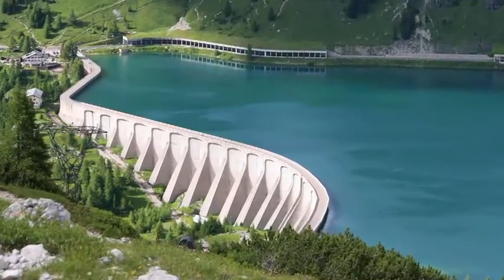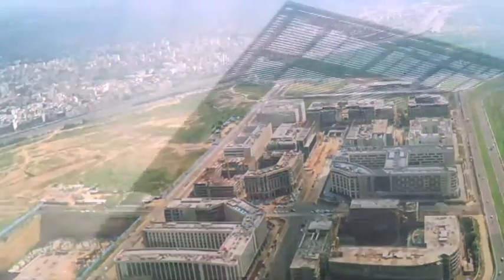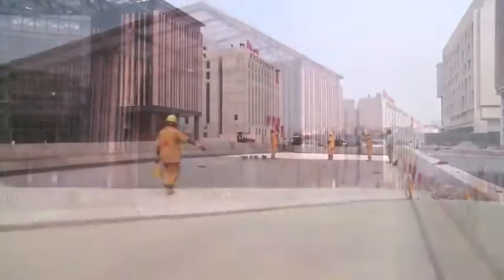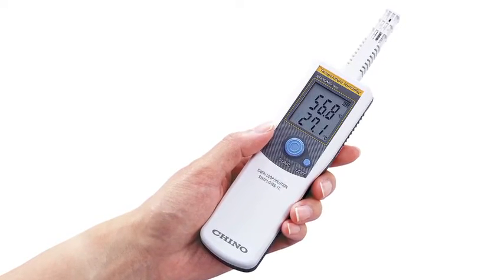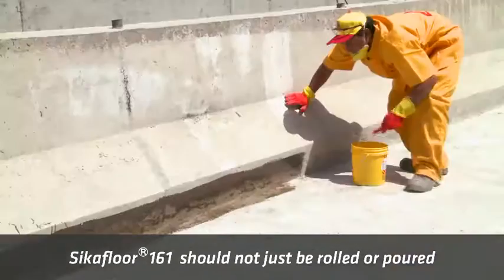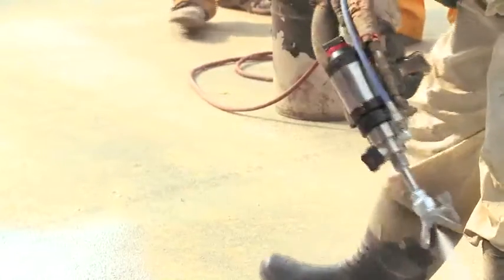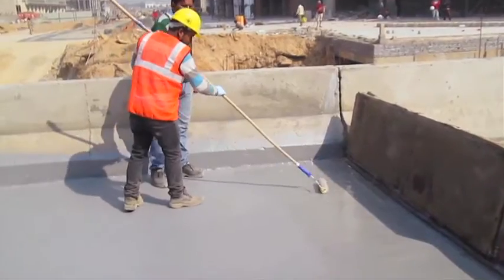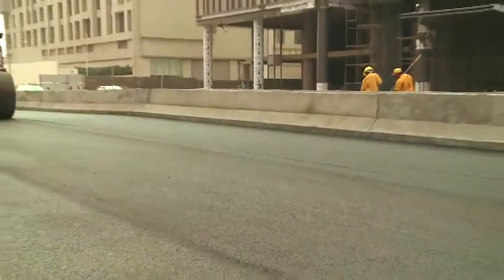Bridge Deck Waterproofing with Sika solutions at Sunken Plaza Aerocity Delhi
Project Requirements: The basement of four building on four ends of an important road was connected at -1 level by a crossing, and hence the top road was connected to form a bridge. This was a very important structure in middle of a high profile retail street and hub of well known 4 & 5 star hotels in Aerocity. The structure and its waterproofing was critical and the need was a long lasting watertight solution for the bridge.

Sika Solution: Minor repair with Sikadur range of products, high abrasive grinding, Sikafloor 161 primer, Sikafloor 161 mixed with fine sand(0.1-0.3mm) as scratch coat, broadcasted with quartz sand 0.7-1.0mm to provide an effective key and improve adhesion, Sikalastic 821 -2mm thick as waterproofing membrane spray applied, Sikalastic 827HT pellets as adhesion promotor for bonding polyurethane membrane with bitumen wearing course, followed by Asphalt Concrete(in scope of Road contractor).

Sika Products: Sikafloor 161, Sikalastic 821LV, Sikalastic 821HT